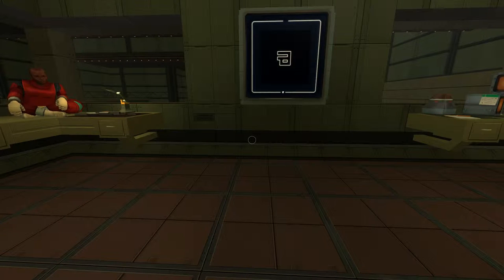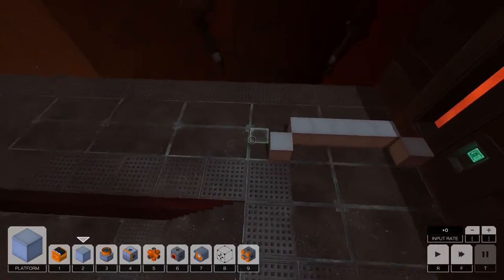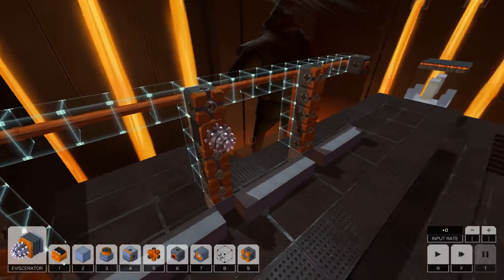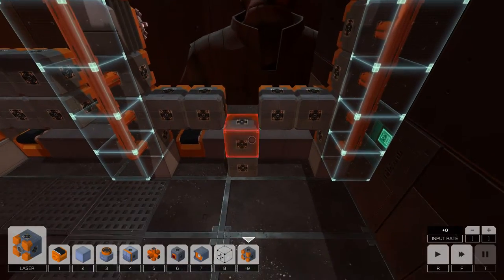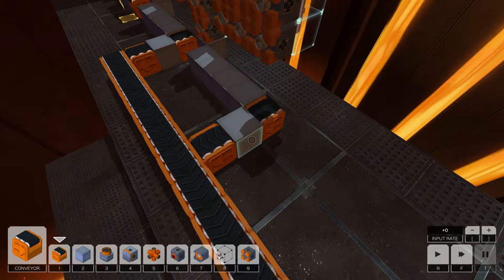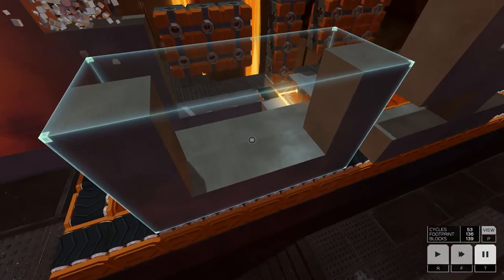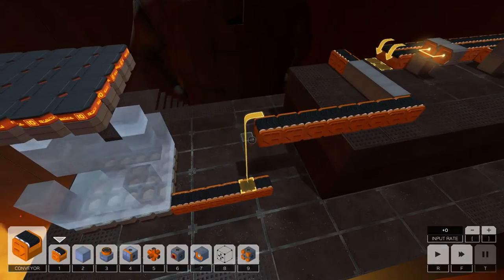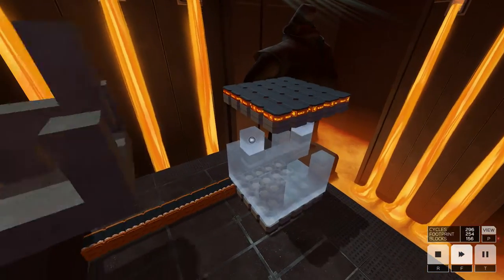INFINIFACTORY - 40 - Docking Clamp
Paul plays Infinifactory episode 40